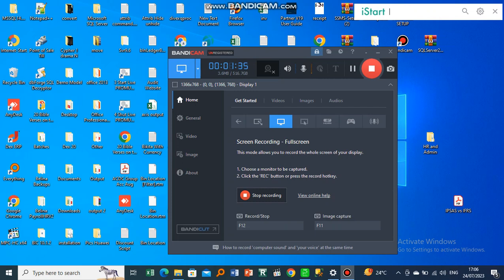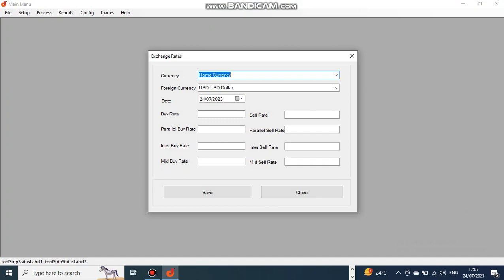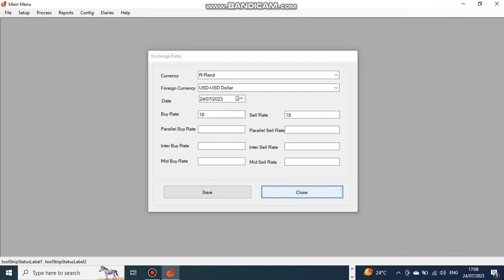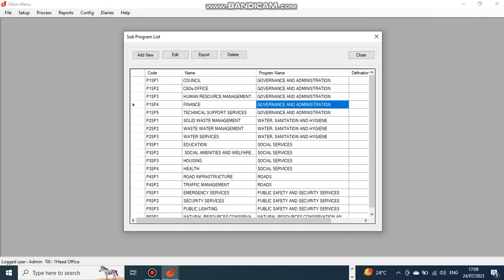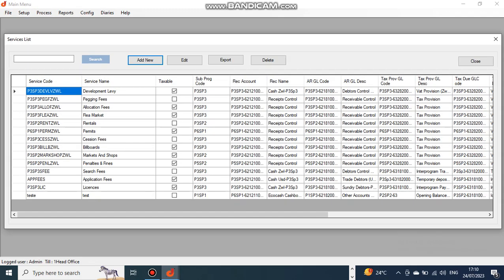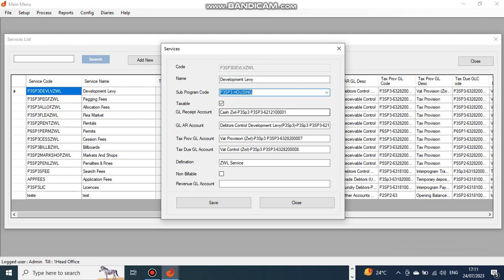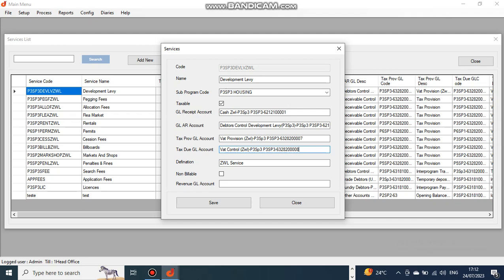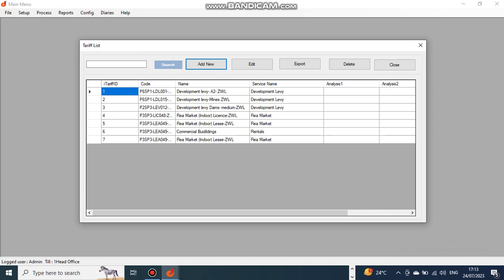1.0 _dexERP Receipting Module Video 1 of 4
Receipting module for Sage evolution users customized per your sector by Divine Exquiste